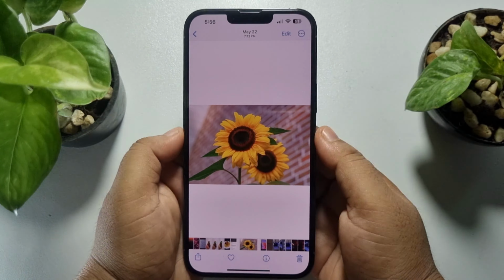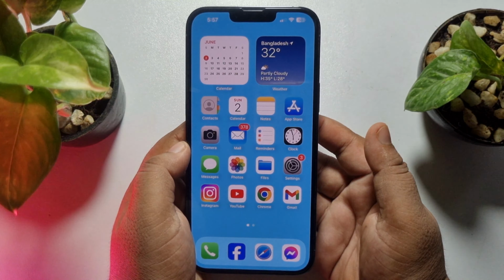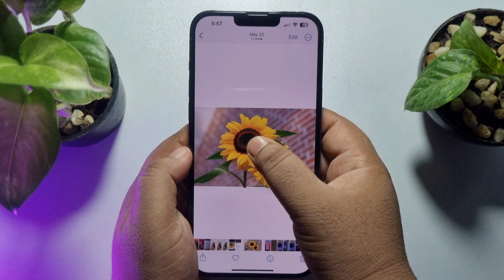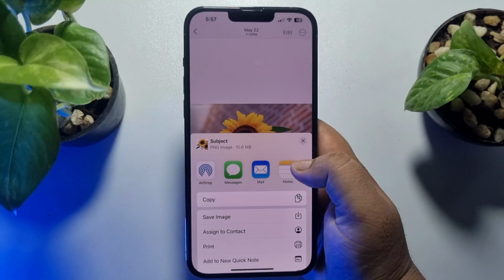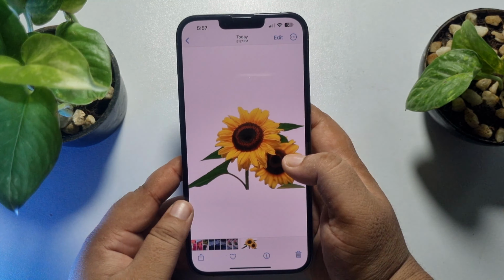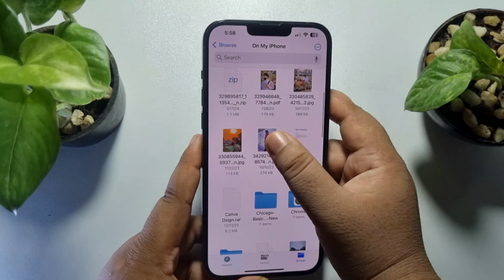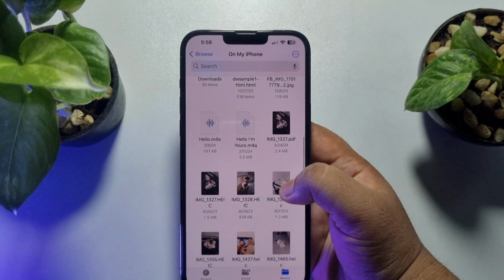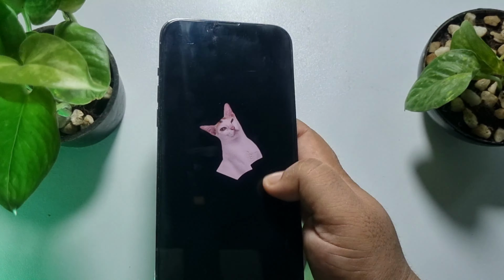How to Remove Background from a Photo on iPhone 2025 | Full Guide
Learn the best ways to remove the background from an image on your iPhone. This guide covers using the iOS native apps and an AI-powered solution in Photoroom.

0:00 Intro
0:19 Update iOS
0:27 Remove Photo Background iPhone
1:48 Outro

▼ Related Keywords.

Remove background from photo iPhone free
Remove background from image iPhone 13
How to remove background from picture on iPhone 14
Remove background from image iPhone 11
How to remove background from picture on iPhone iOS 18
Remove background from image iPhone 12
How to edit background of photo on iPhone free
Remove background from image iPhone online